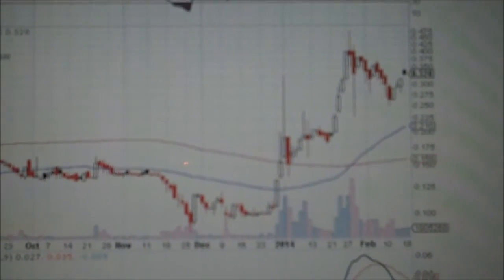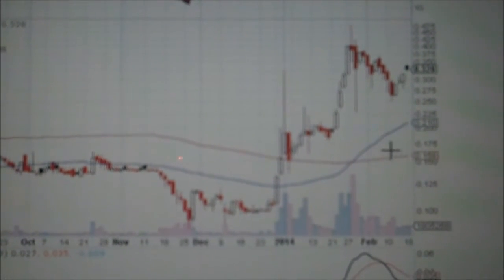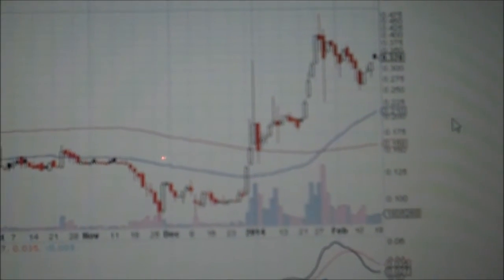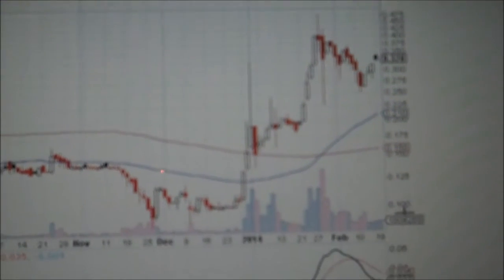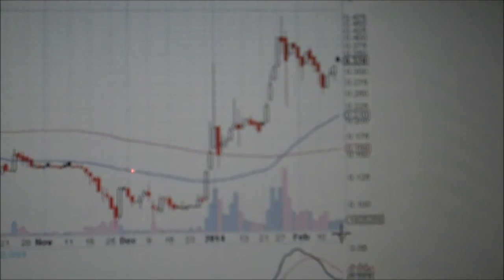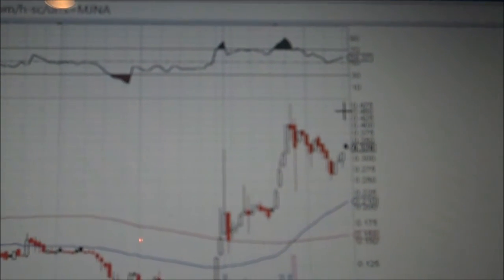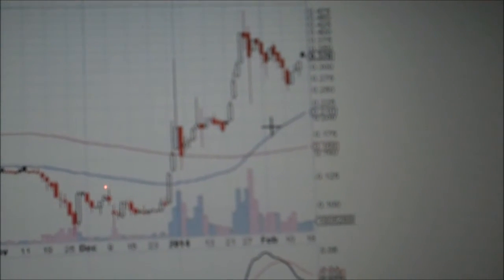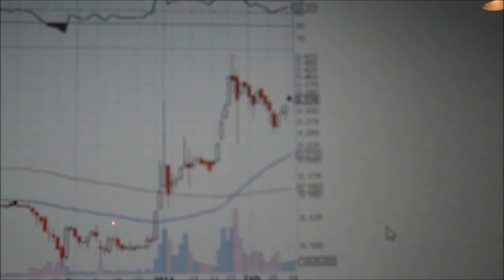STOCK TRADING FOR BEGINNERS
THIS IS STOCK TRADING FOR BEGINNERS. TODAY'S LESSON IS HOW TO READ THE CHARTS. WHAT TO LOOK FOR WITH CHART INDICATORS. MOVING AVERAGES, VOLUME, OVERBOUGHT UNDERSOLD. DO YOUR OWN DUE DILIGENCE. NEVER RISK MORE THAN YOU CAN AFFORD TO LOSE...